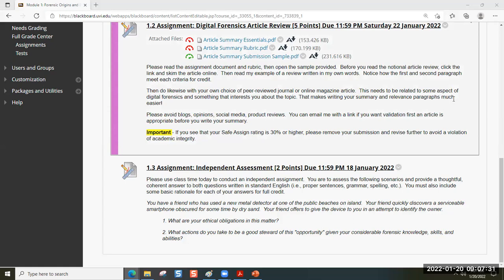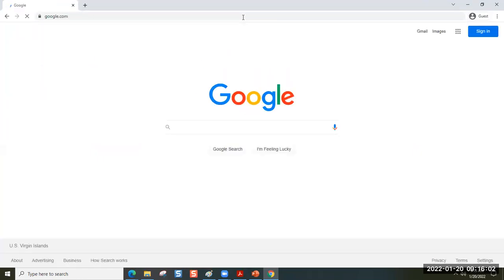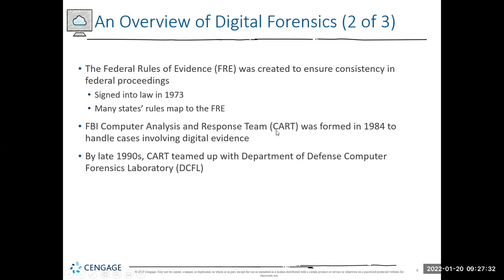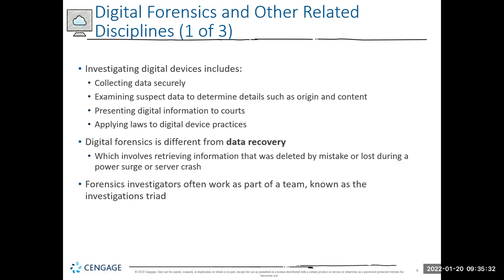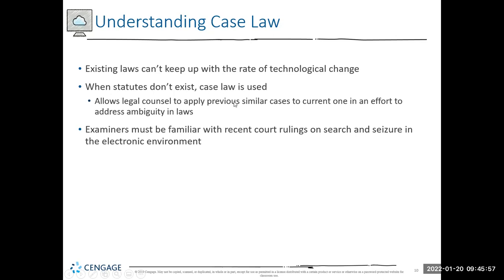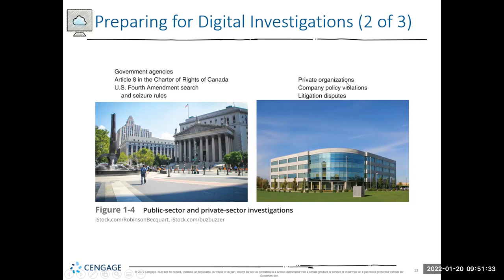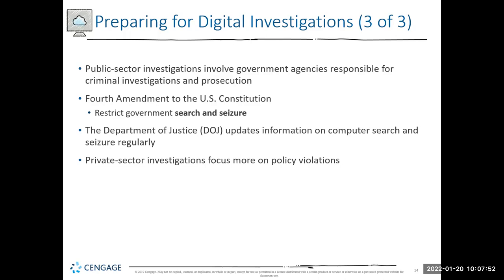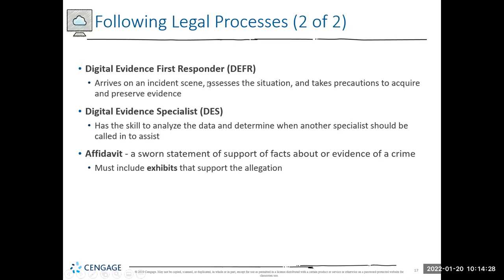Forensic Essentials Part 1 - 20 Jan 2022